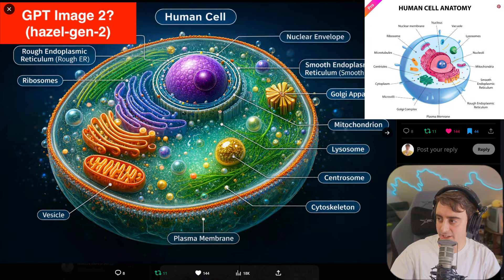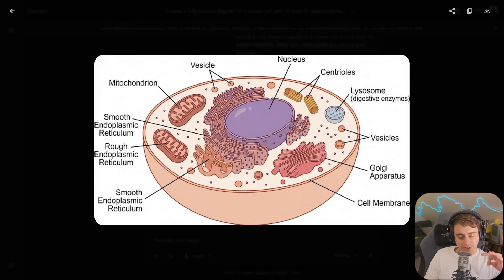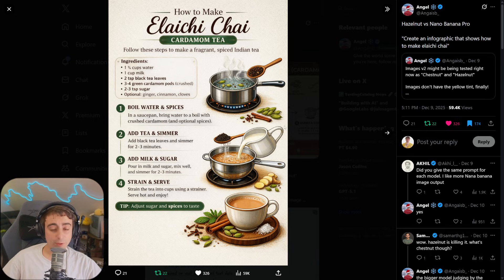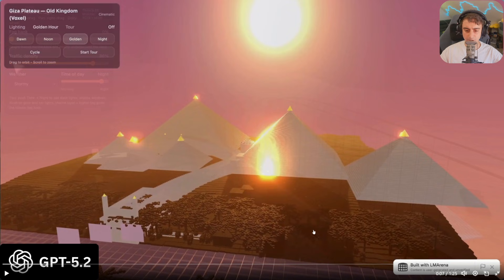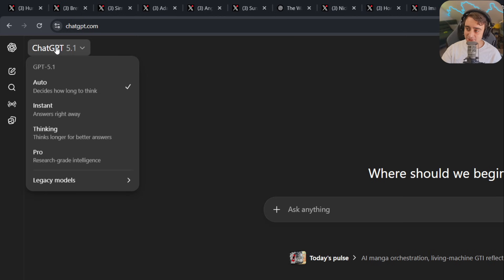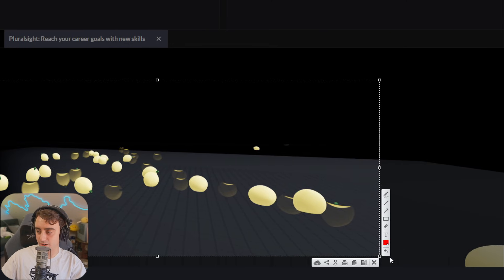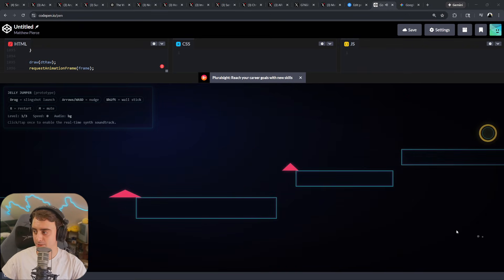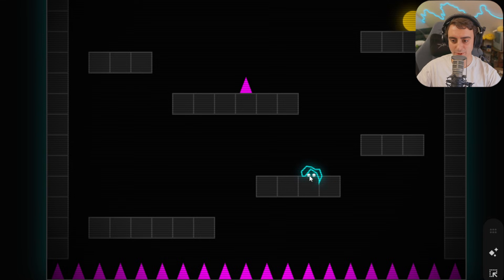GPT 5.2 and Image-gen-2 from Open AI - A final swing at Google?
The competition between Google and OpenAI is heating up. I review and compare OpenAI's new GPT Image 2—rumored to be GPT Image 2 against Google's Nano Banana Pro. We look closely at their capabilities, such as generating labeled diagrams and recipes. Additionally, OpenAI has just released GPT 5.2, and I offer an immediate deep dive into its impressive features, including 3D modeling and code generation. From human cell diagrams to Golden Gate Bridge models, and even a jelly jumping game, I test these models head-to-head to see who comes out on top!

00:00 Introduction and AI Race Overview
00:54 Human Cell Diagram Analysis
02:38 Comparing AI Image Generators
07:35 OpenAI's GPT-5.2 Release
07:45 3D Model and Code Generation
15:44 Physics-Based Jelly Jumping Game
18:52 Conclusion and Final Thoughts